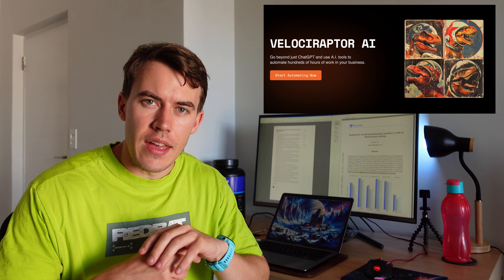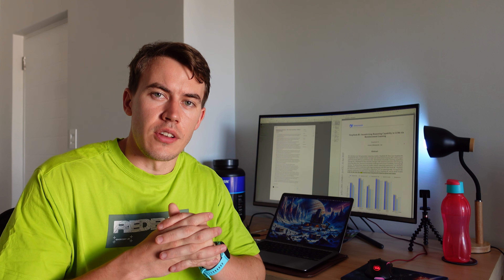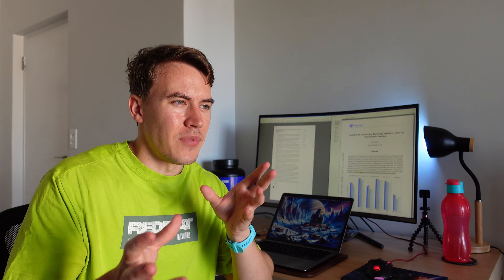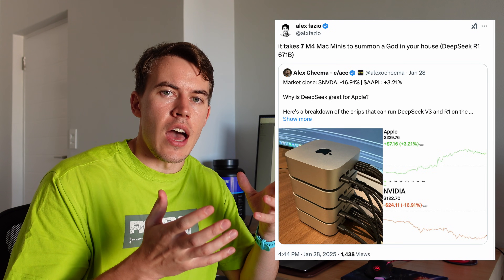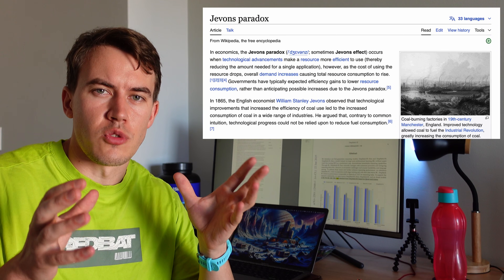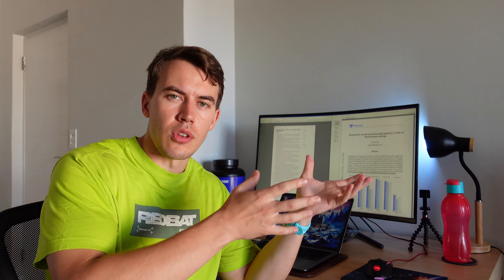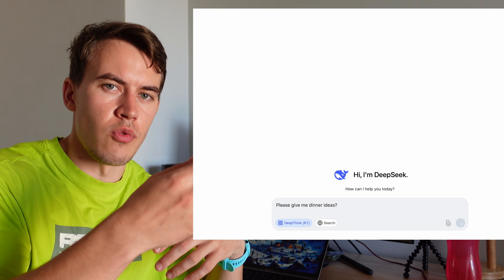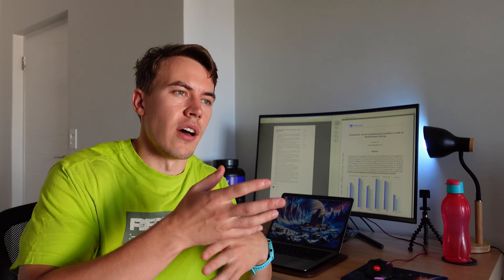Is ChatGPT Dead? DeepSeek AI Explained For Non-Technical People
Here's a simple non-technical explanation of why the new free open-source Chinese Chain-of-Thought LLM - Deepseek-R1 has caused major news in the AI world, caused Nvidia's stock price to plunge $600B, initiated a tech stock market panic and even got people wondering if OpenAI is doomed.

The answers are free, open-source and algorithmic improvements but watch the full video by the founder of Velociraptor AI to understand why this development is almost as important as the initial launch of ChatGPT.

I run an AI automation agency where we go beyond just ChatGPT and use A.I. tools to automate hundreds of hours of work in your business.

I'm a software engineer in South Africa and do a whoooooooole lot of other stuff. Check out the rest below...

My name is Mitch Williams and I'm a twenty-five year-old software engineer living in South Africa. I am really passionate about coding,  learning, technology, reading and business.